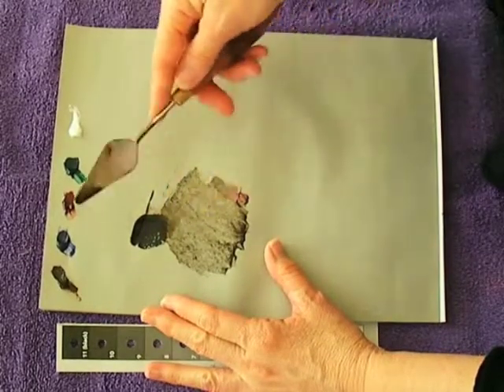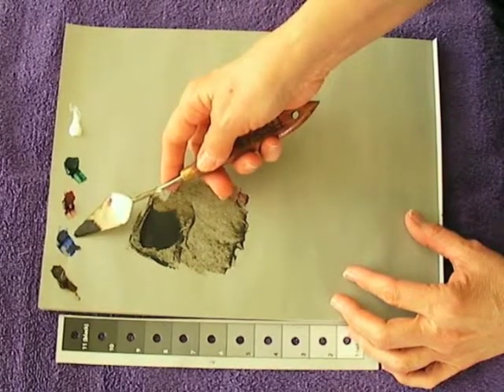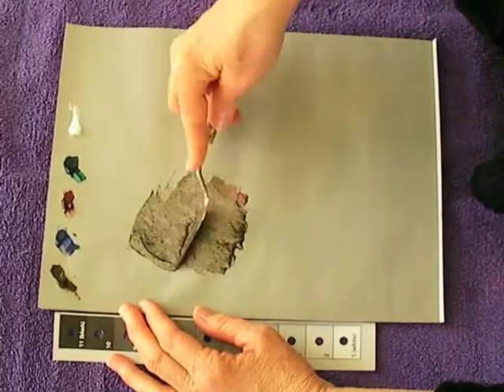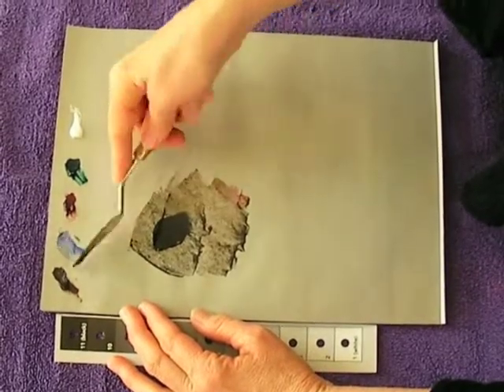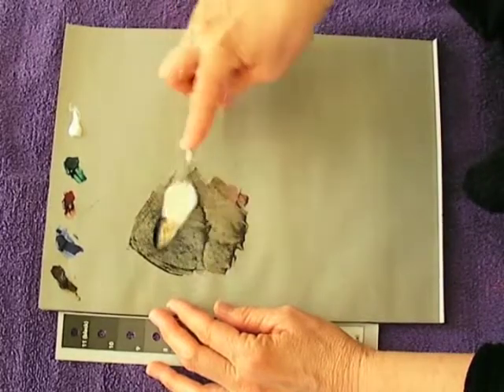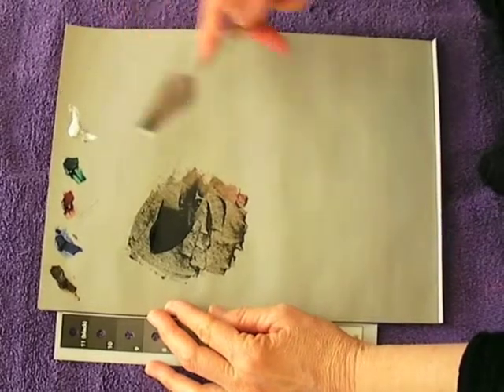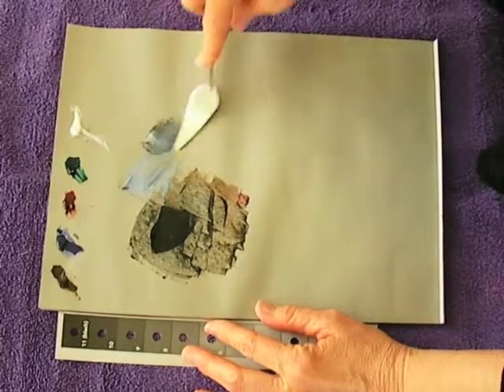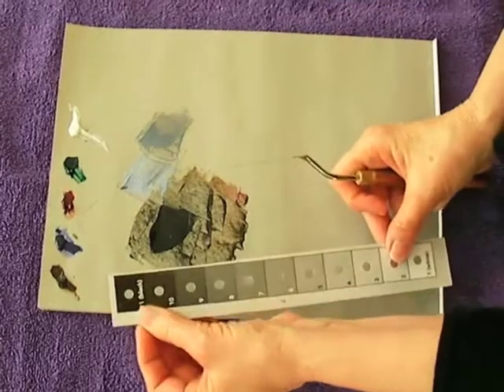12 How to Mix Rich Black ©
Create your own Rich Blacks rather than using the dead, dull color of tube black.